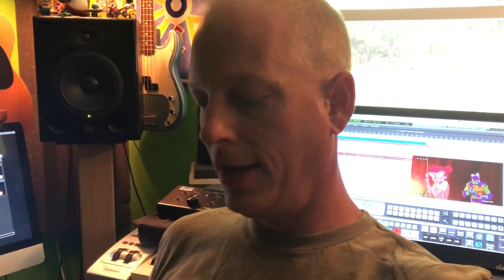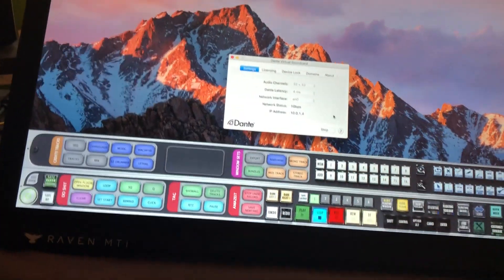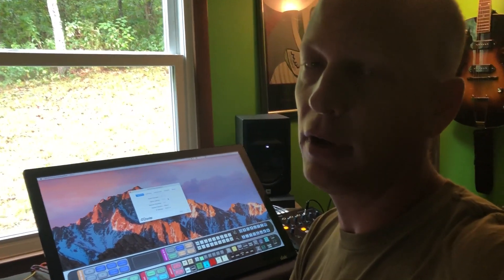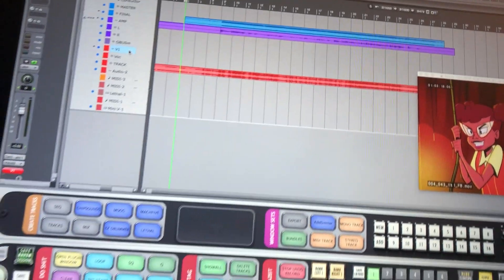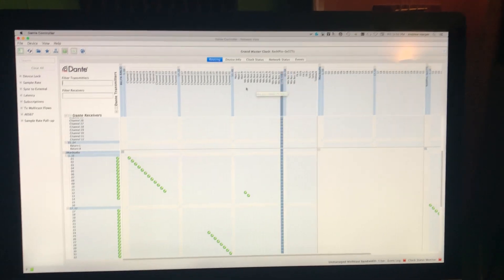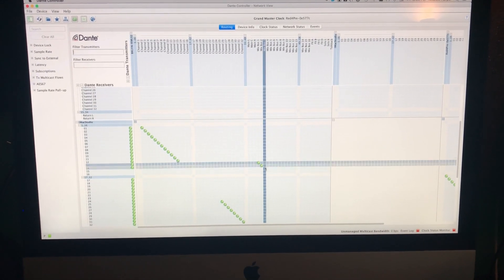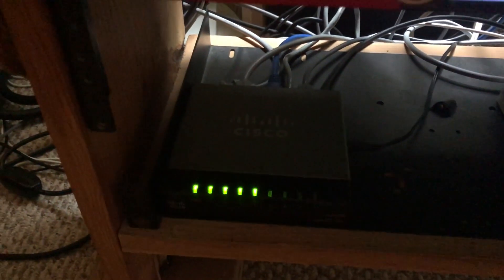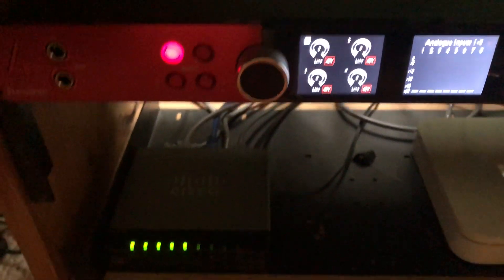Dante Studio - DVS and Dante Controller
In this segment we talk about the Dante network, software and setup.